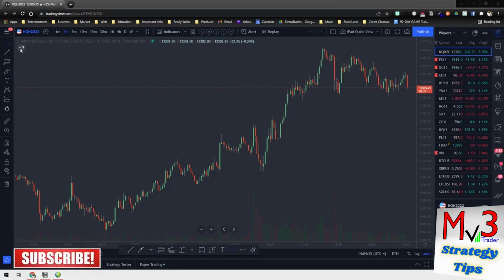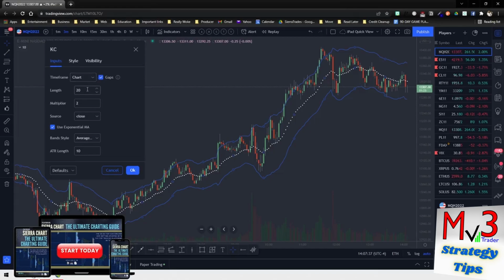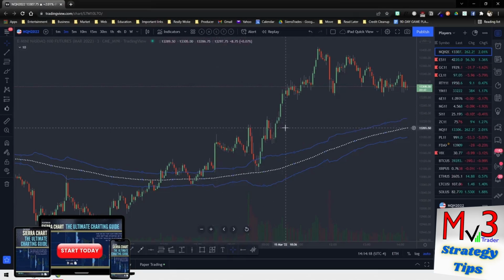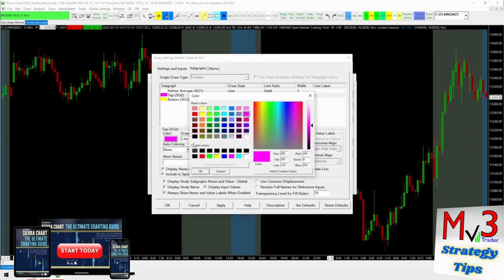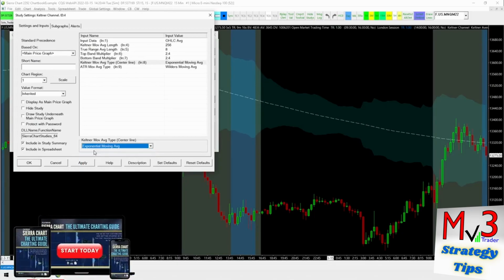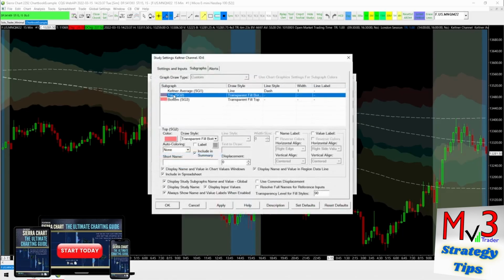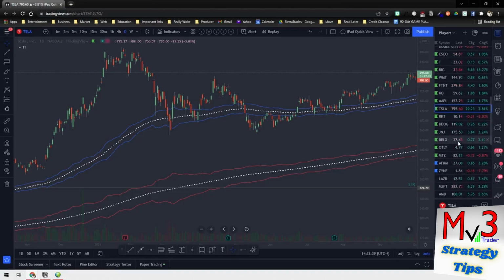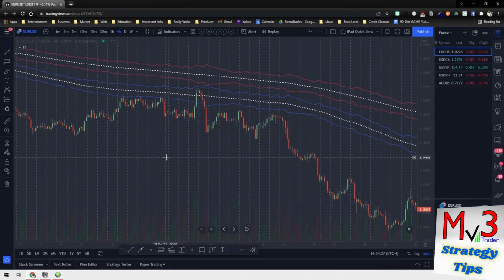Keltner Channel Strategy Building Block | Advanced Settings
Advanced settings for trading with the Keltner Channel indicator. How to trade with a Keltner Channel strategy that no one else is using.

Wallstreet Trapper
 @Wallstreet Trapper

 @David Never Sleeps

Sunny Lenarduzzi
 @Sunny Lenarduzzi

JT Automations
 @JT Automations

Kat Theo
 @Kat Theo

Reel Nagas
 @REEL NAGAS